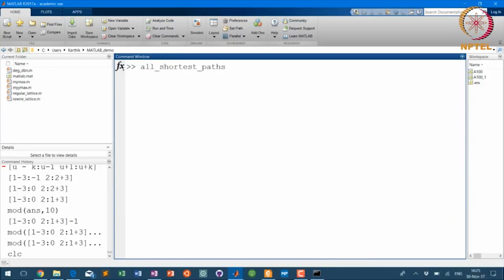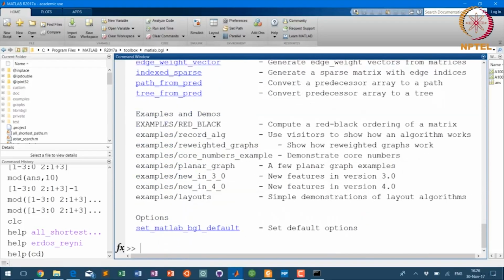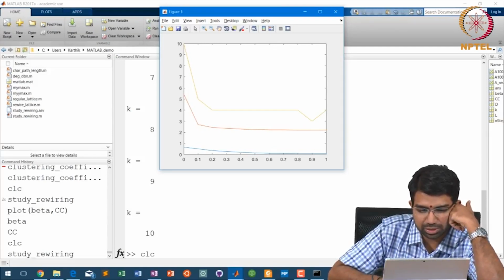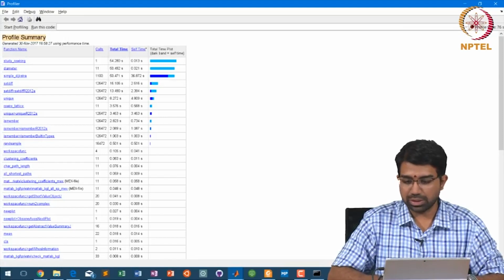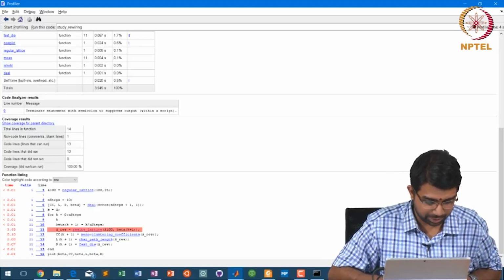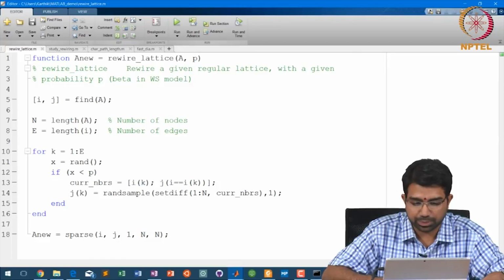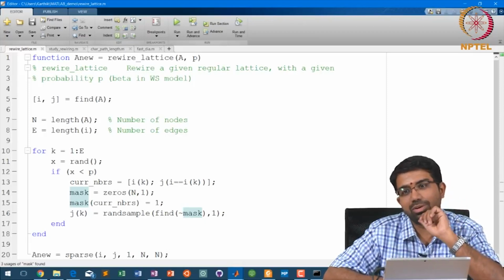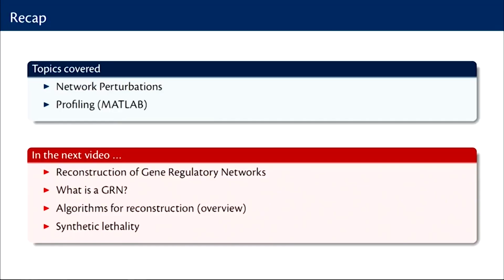Lab_ Network Models & Perturbations